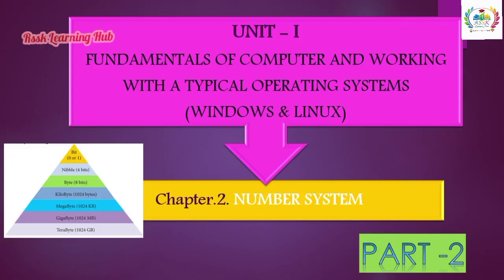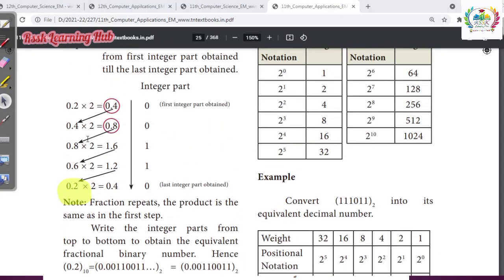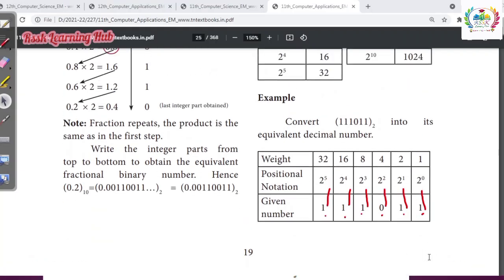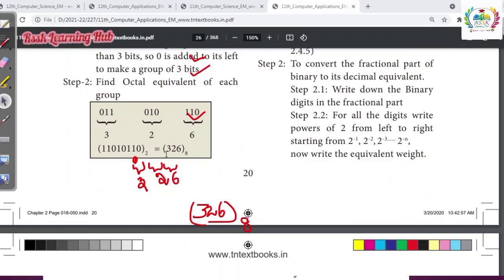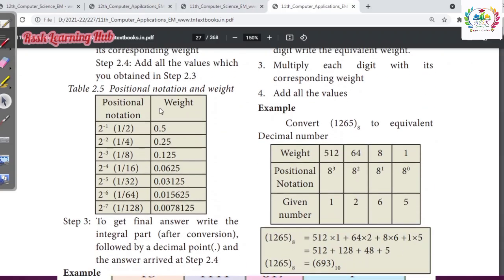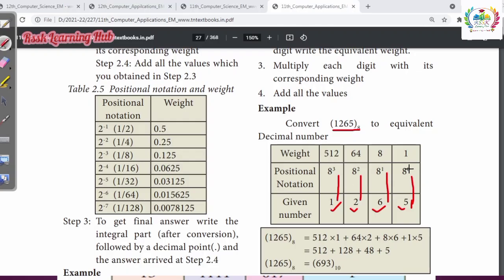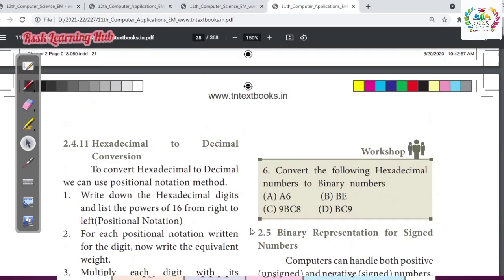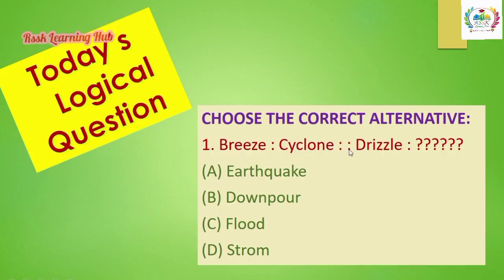11-Computer Science Chapter-2-Part-2(Number System)